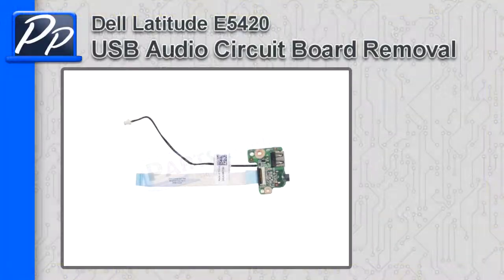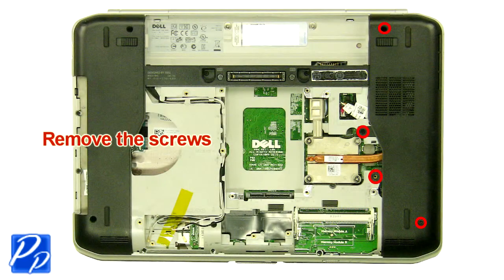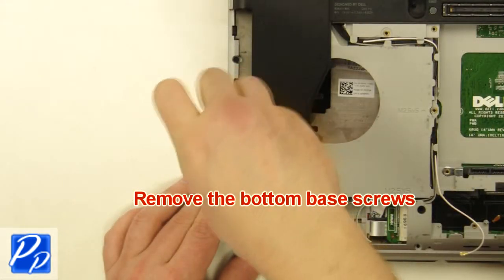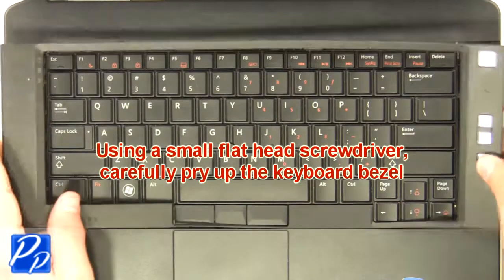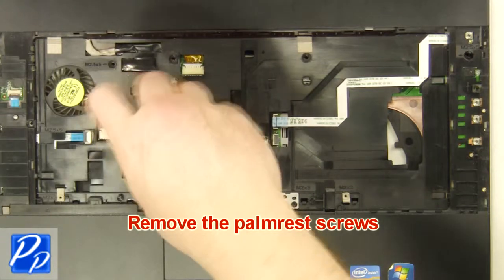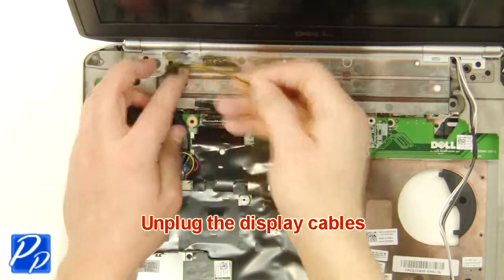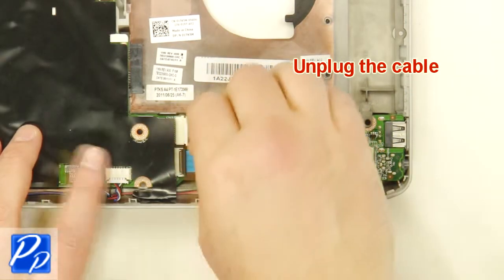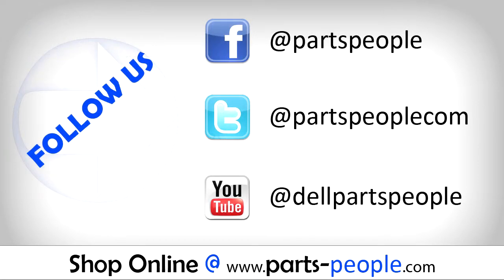Dell Latitude E5420 USB / Audio Circuit Board How-To Video Tutorial